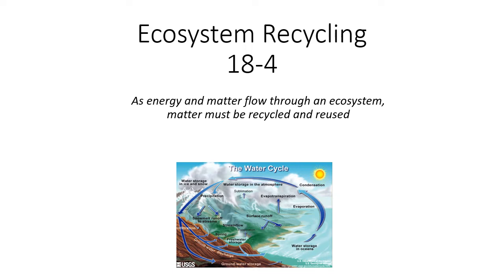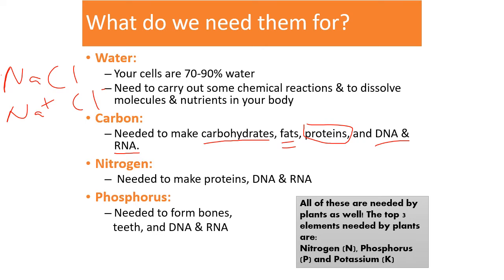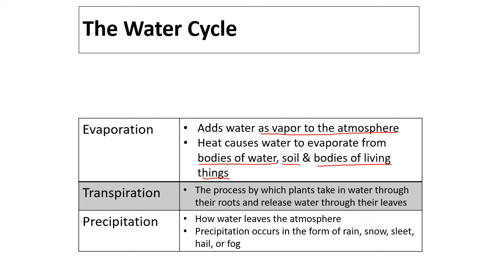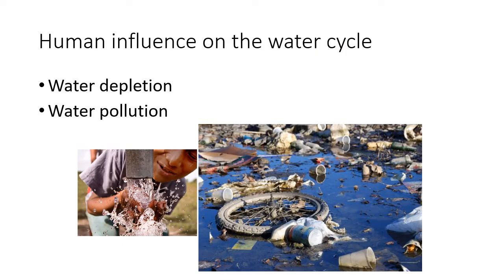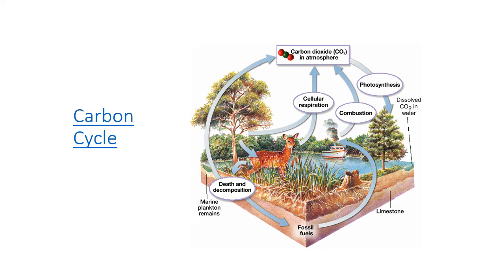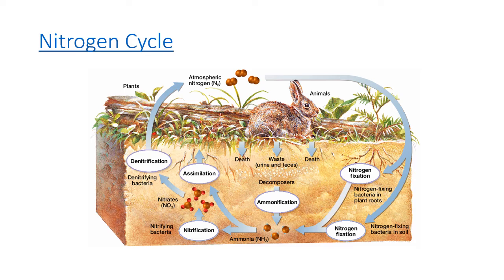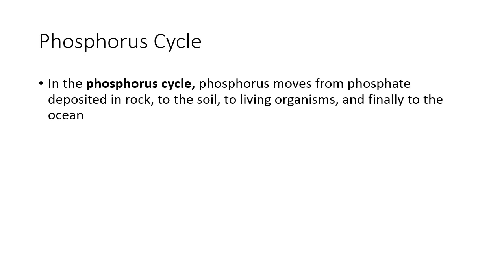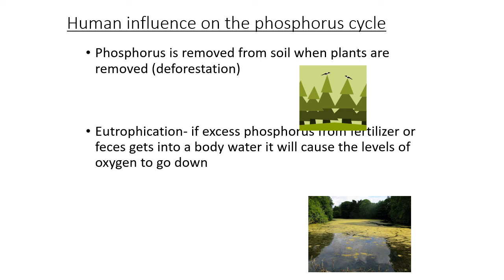18 4 Ecosystem Recycling